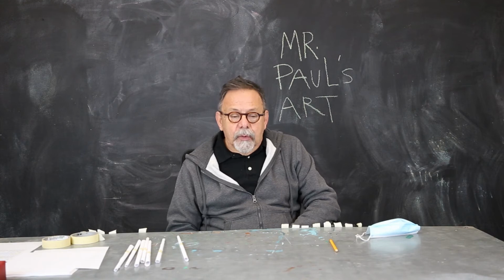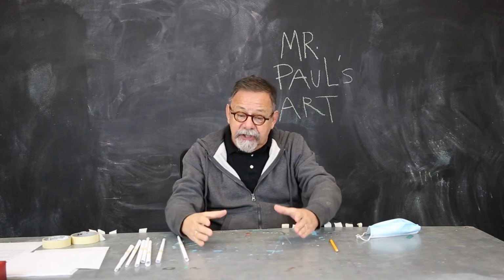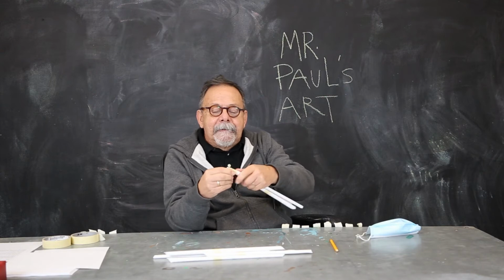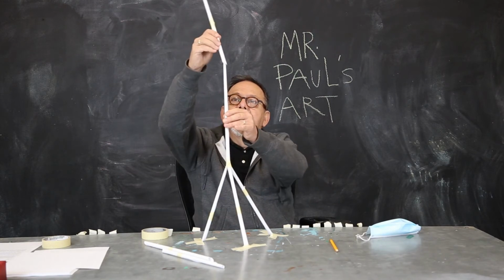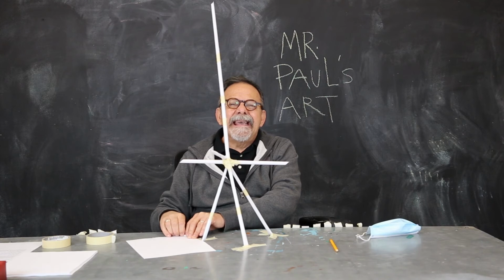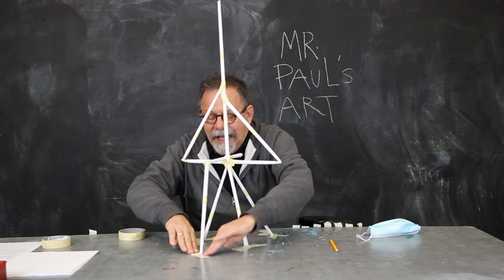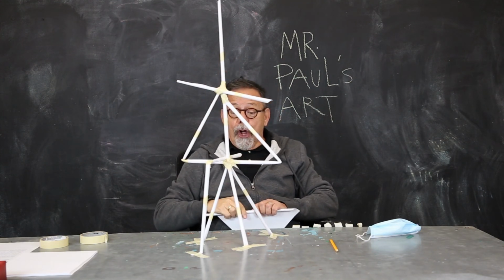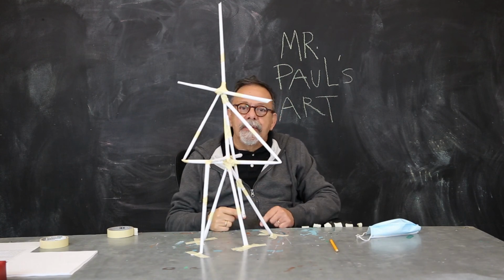Visual Art Master Class: 3D Sculpture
Join Mr. Paul and create a 3-dimensional, free standing sculpture out of paper. This simple project, rolling and taping paper together, will allow everyone to build a free-standing modern sculpture that, if done correctly, can reach up to the ceiling.